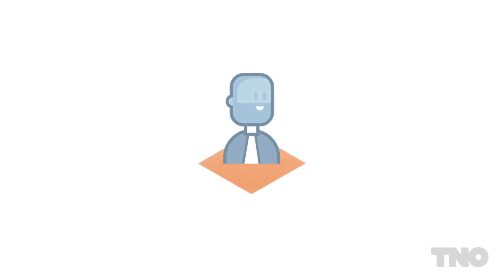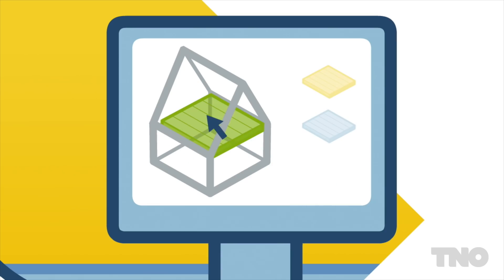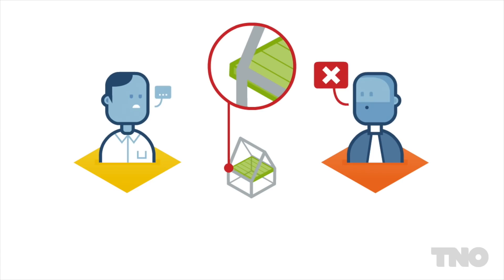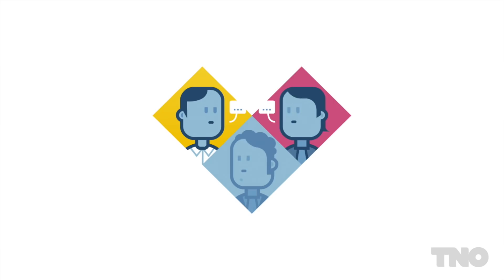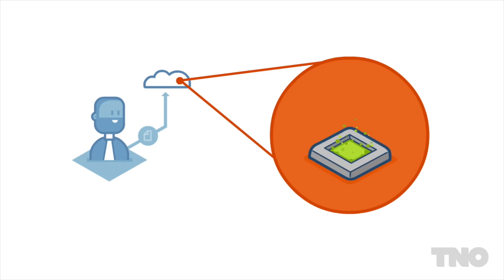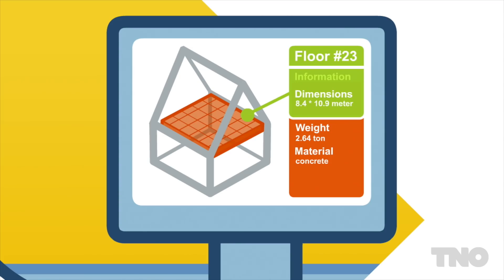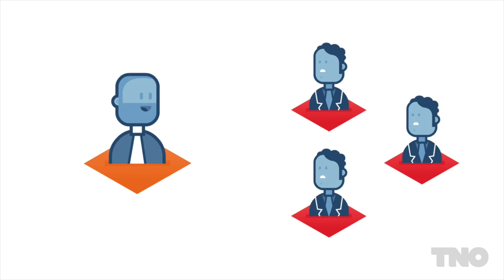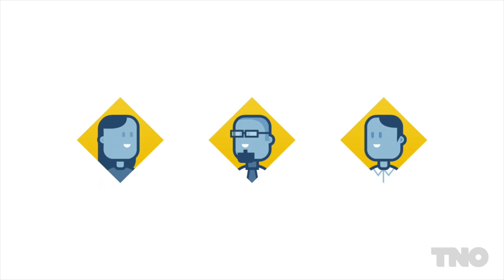BIM Bots TNO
BIM Bots verhogen de productiviteit van de bouwsector
Gegevens van een trap al aan het begin van het bouwproces invoeren zodat je in een latere fase niet voor verrassingen komt te staan? De warmteweerstand van een wand berekenen en meteen toetsen aan de eisen van het Bouwbesluit? Het kan met BIM Bots. TNO heeft een lange en rijke historie op het gebied van Bouwwerk Informatie Modellering (BIM): tools, data standaarden en expertise zijn de basis geweest voor vele duurzame verbeteringen in de sector. Hierop voortbouwend introduceert TNO BIM Bots – slimme tools die zijn te gebruiken met ieder BIM-pakket. Ze kunnen een bouwontwerp vergaand optimaliseren en verhogen daarmee de productiviteit van de bouwsector.